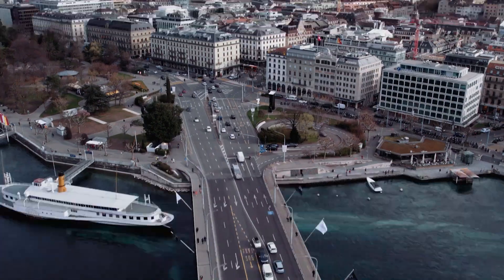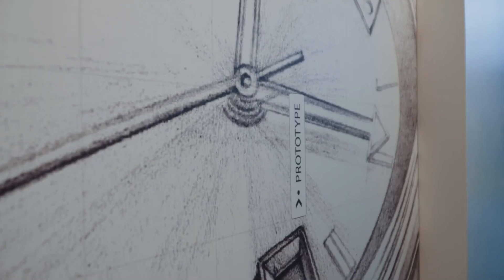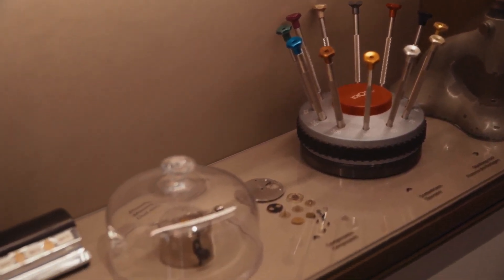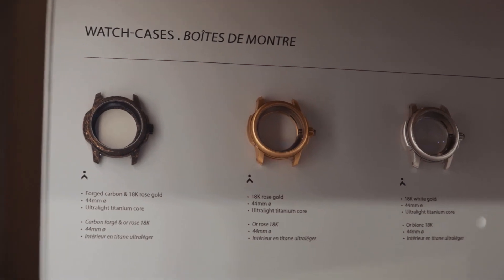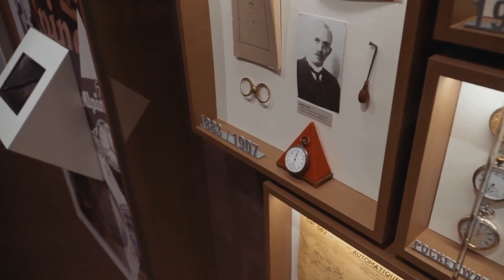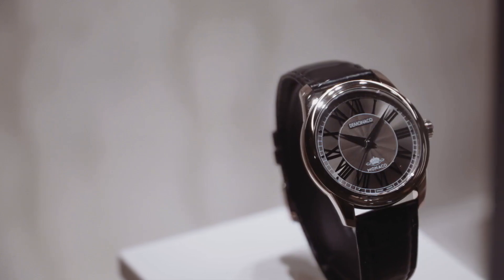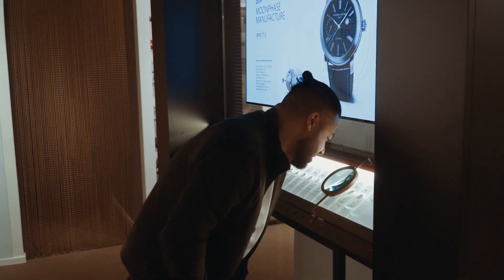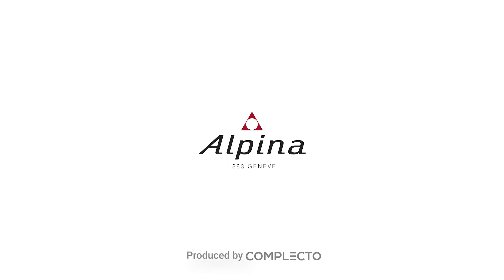Tour of the Geneva manufactory of the Alpina brand • Watchard.com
Alpina is one of the most modern and revolutionary Swiss brands. Take a tour of the Alpina brand manufactory.